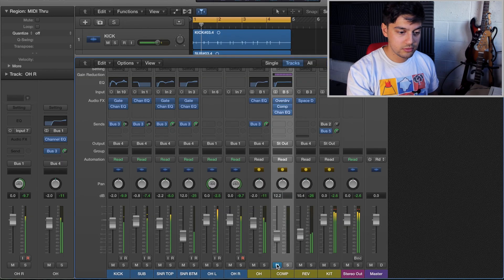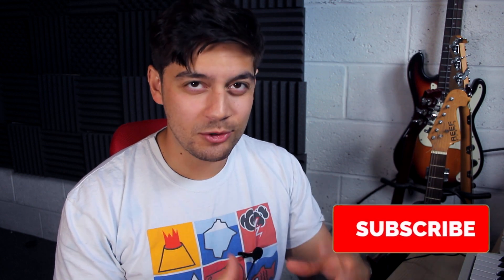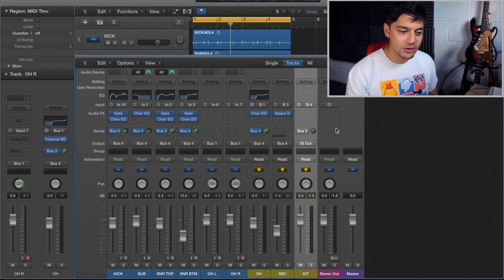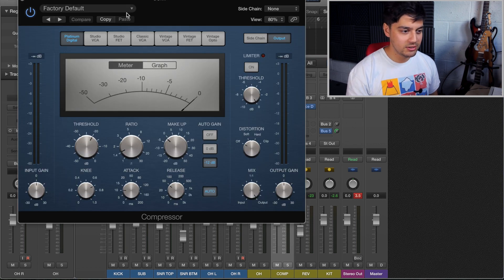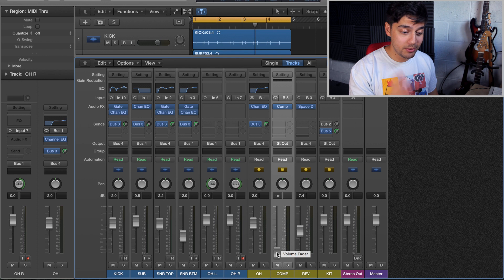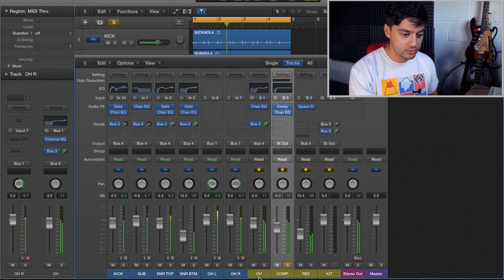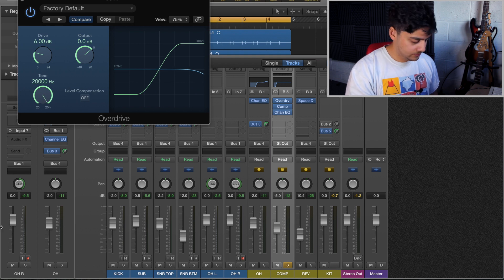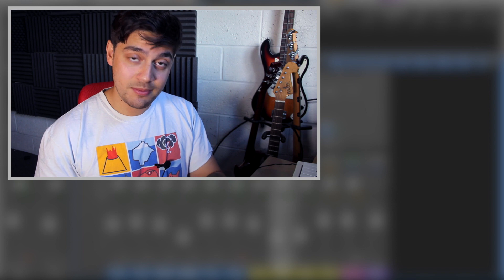Parallel Compression - Drum Mixing Home Studio Tutorial - Logic Pro X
Hello everyone and welcome to another drum mixing tutorial! In this  how to video, I show you how to use parallel compression on your drums to get a nice, punchy sound! In this tutorial I'll be using Logic Pro x.

Parallel compression on drums is an easy and quick way to add that something special to your audio mix. While this is a tutorial for drum mixing, you can use this audio engineering technique with anything you want!

This technique is an excellent way for those with home studios to get a professional sound on a budget.

Rohan Bumbra